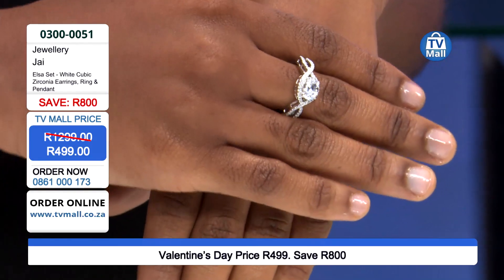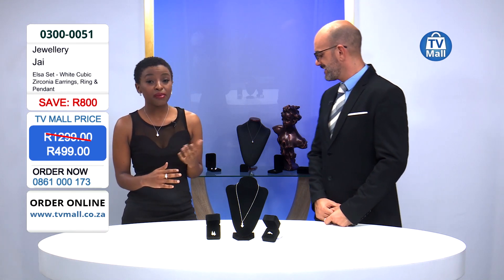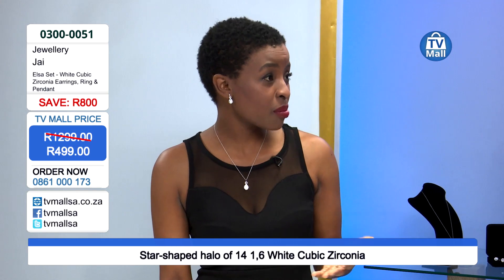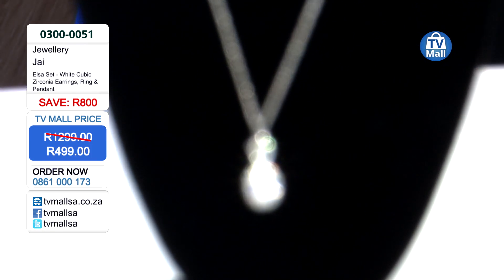JAI JEWELLERS - Elsa Set - White CZ Earrings, Pendant, Ring VD: 0300-0051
The Cubic Zirconia Earring, Ring and Pendant Set is a made from Sterling Silver and is coated with Rhodium.

Sterling Silver Set

1 x Pendant with an Oval Cubic Zirconia stone surrounded by Round Cubic Zirconias.

1 x Sterling Silver Chain.

1 x Ring with an Oval Cubic Zirconia stone surrounded by Round Cubic Zirconias.

1 x Earring set with 1 x each Oval Cubic Zirconia stone surrounded by Round Cubic Zirconias.

Design Information

Gemstone inserts have Oval Cubic Zirconia stones, beautifully surrounded by Round Cubic Zirconias.

Comes in a Velvet Gift Box.

Stone Information (all sizes and weights approximate)

Cubic Zirconia:    Oval (8x6mm); Cutting (Faceted); Stone Count (2)

Cubic Zirconia:    Oval (7x5mm); Cutting (Faceted); Stone Count (2)

Cubic Zirconia:    Round (1mm); Cutting (Faceted); Stone Count (156)